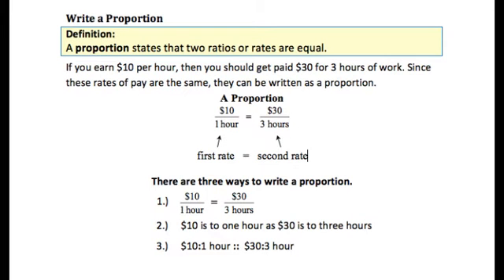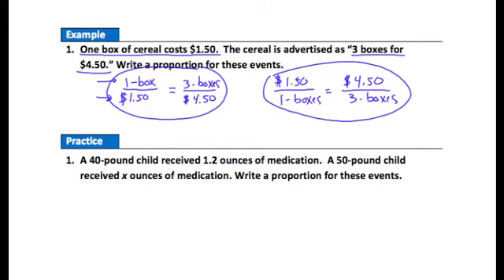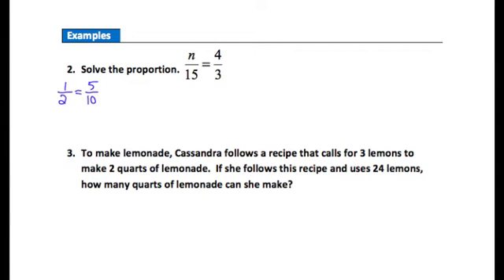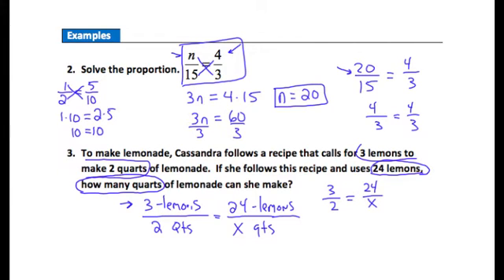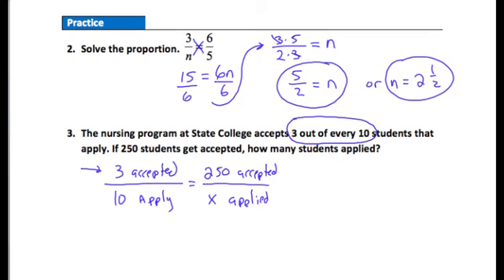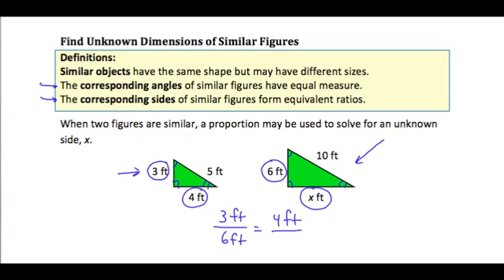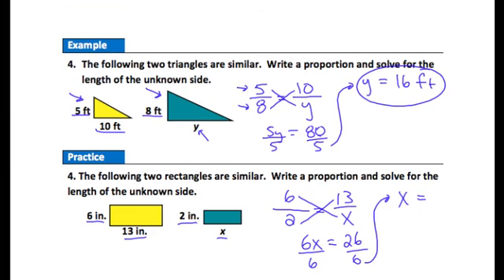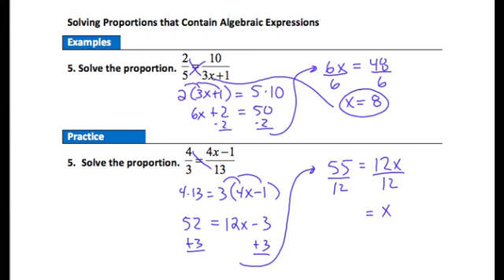Intro to Proportions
From basic proportions to word exercises to variable expressions in the proportion, this video will show you how to write and solve proportions.